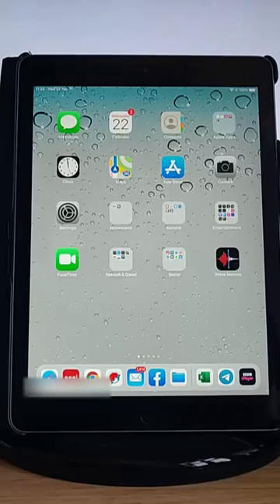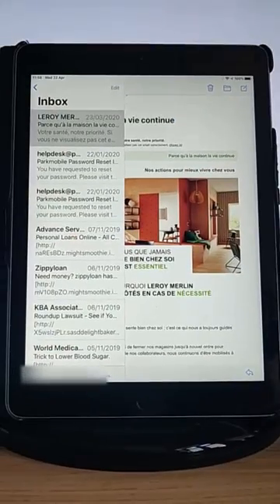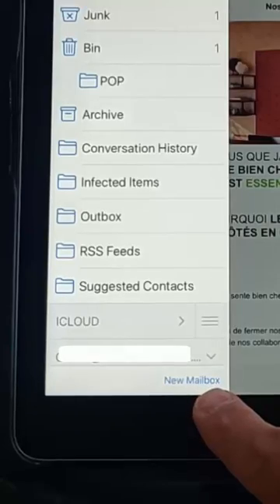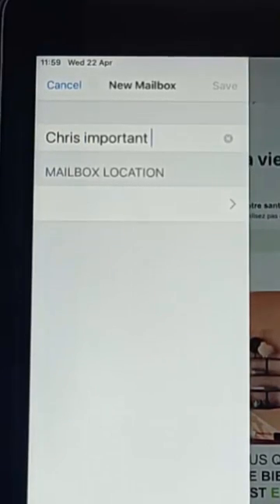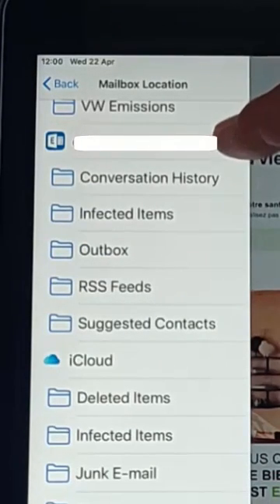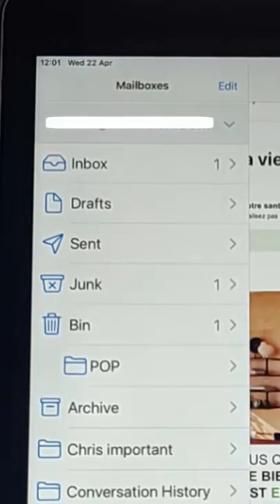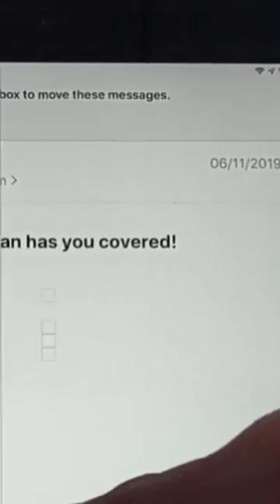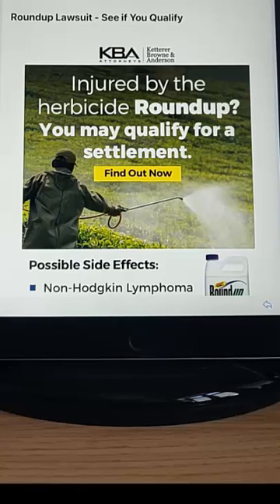iPhone and iPad: How to Create an Email Folder and Move Emails to the folder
Shows you how to create a folder on your iPhone or iPad to store emails.